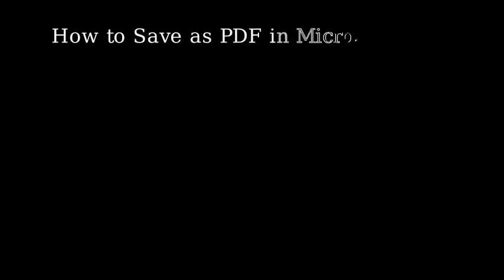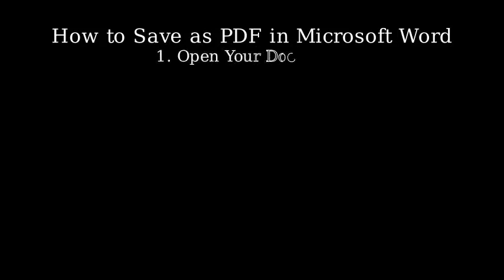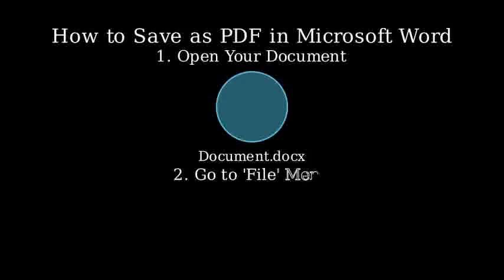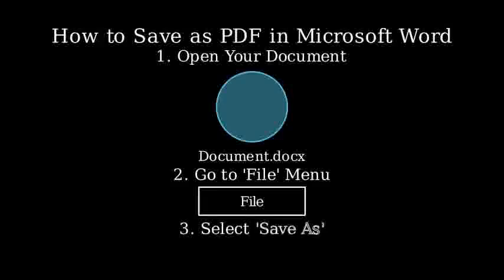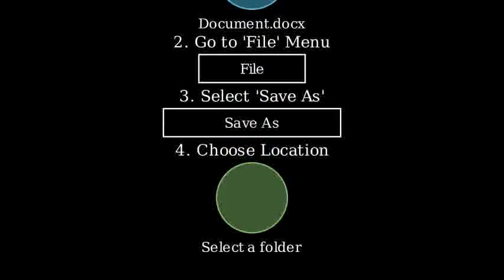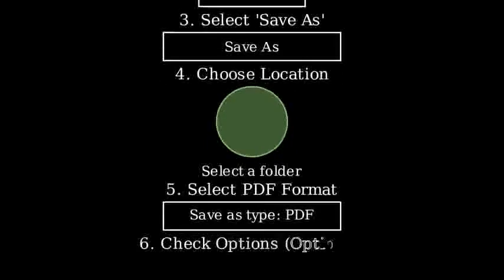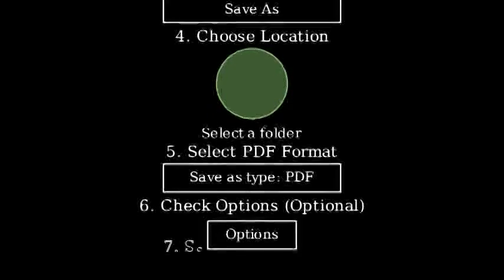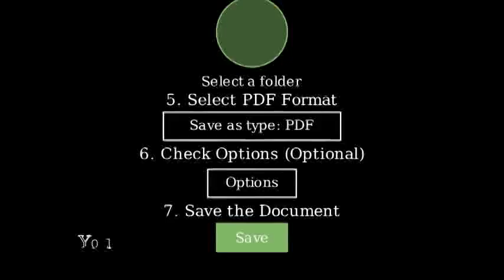How to Save as PDF in Microsoft Word Without Adobe Acrobat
To save a document as a PDF in Microsoft Word without using Adobe Acrobat:

1. Open your document in Microsoft Word.
2. Click on the "File" tab in the upper left corner.
3. Select "Save As."
4. Choose the location where you want to save the file (e.g., your computer, OneDrive).
5. In the "Save as type" dropdown menu, select "PDF (*.pdf)."
6. Click "Save."

Your document will be saved as a PDF without the need for Adobe Acrobat.